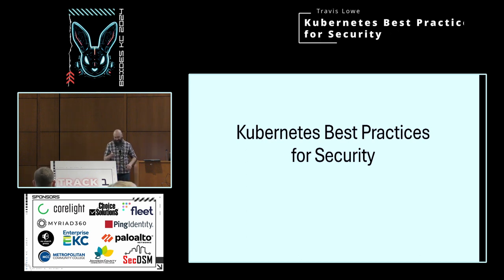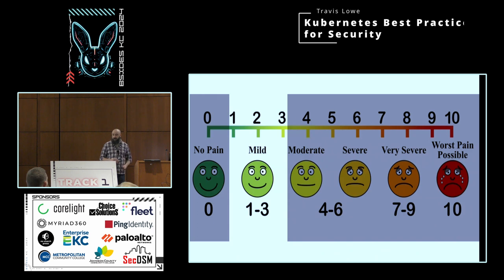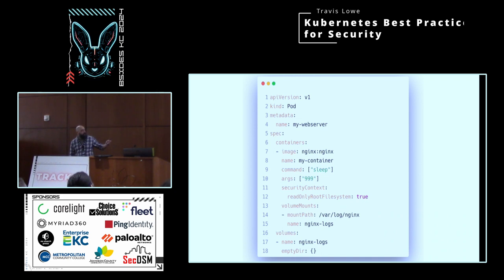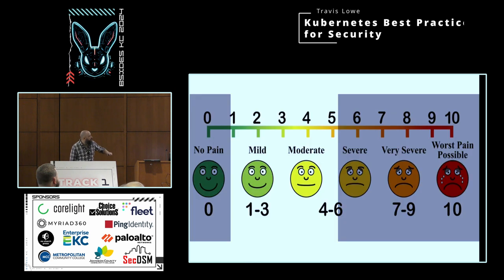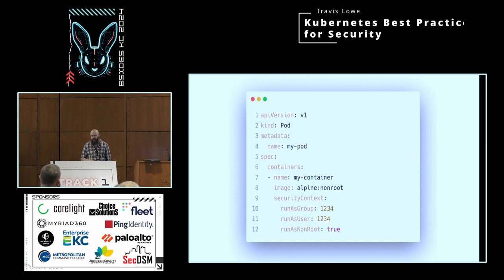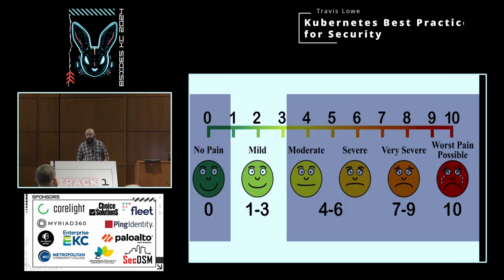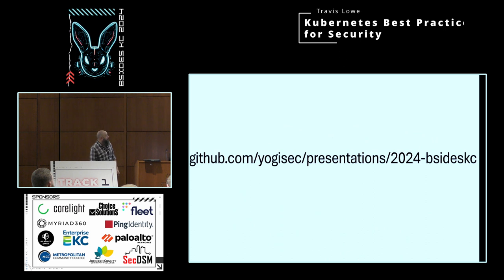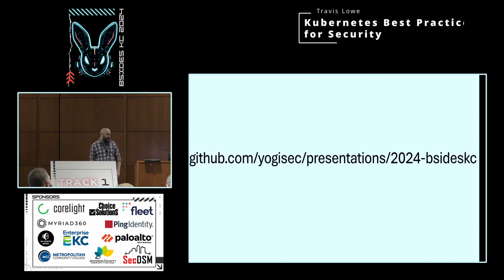Kubernetes Best Practices for Security - Travis Lowe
Is Kubernetes running in your environment? Is it a bit of the wild west still? Have you perhaps started to dip your toes into Kubernetes but you're not really sure where to start when it comes to security?

This is the place for you. Throughout this talk we will cover 10 (or more) best practices that can be applied to help harden Kubernetes within your environment.